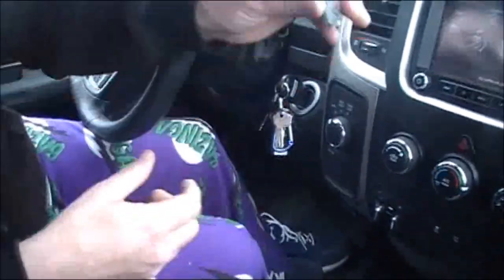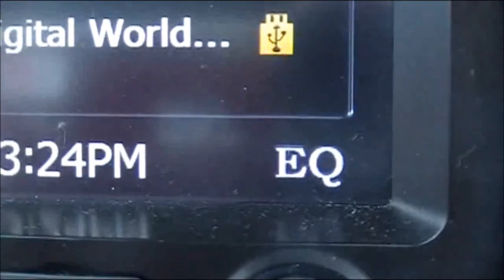2013 RAM Center Console USB Upgrade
This is a console upgrade/fix for the 2013 RAM center console.